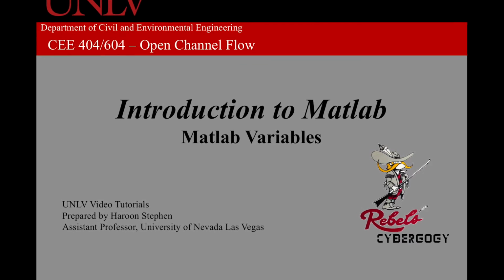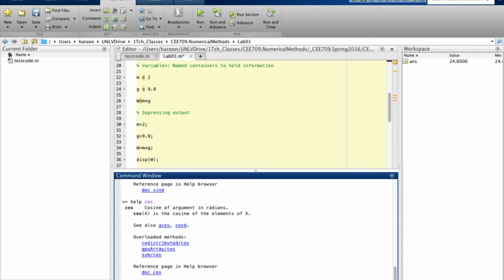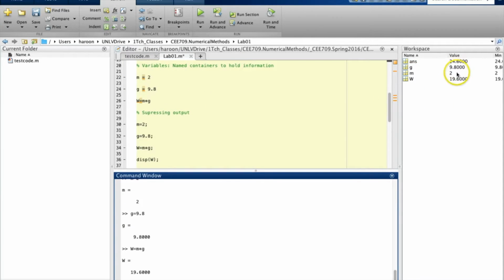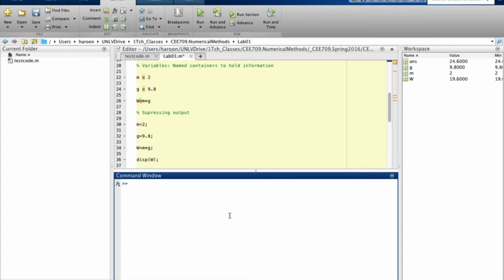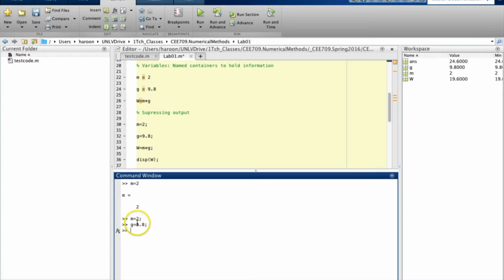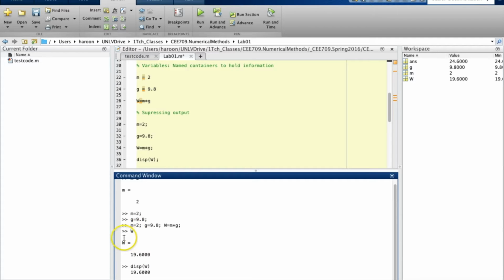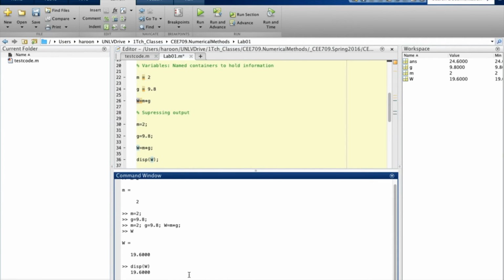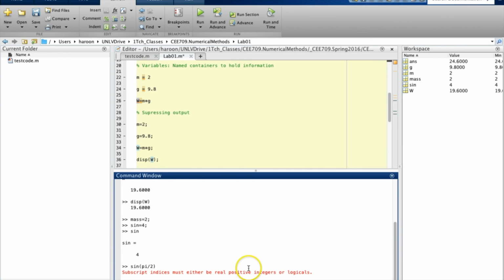HW01_3 Matlab Variables